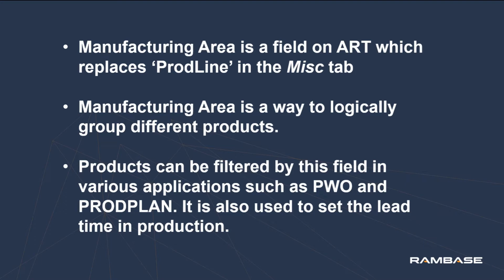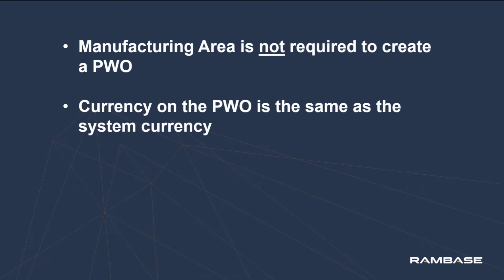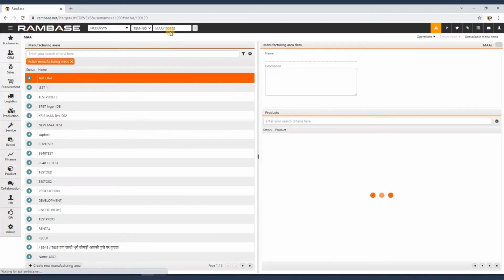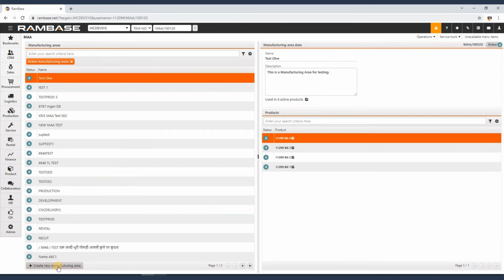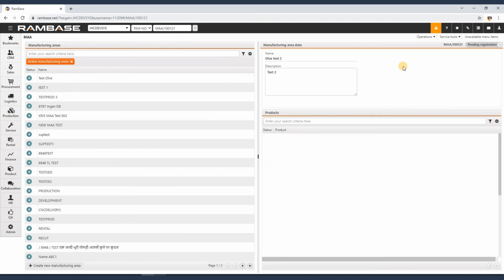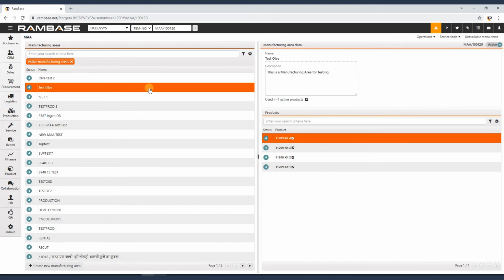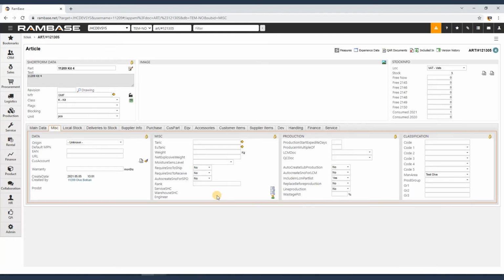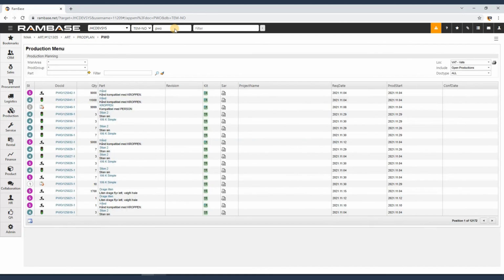Webinar - Manufacturing Area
The Manufacturing Area is a logical area in manufacturing, which replaces the Prodline. It is a method to group various articles in production. You can filter the articles by manufacturing area in various applications such as PWO and PRODPLAN.